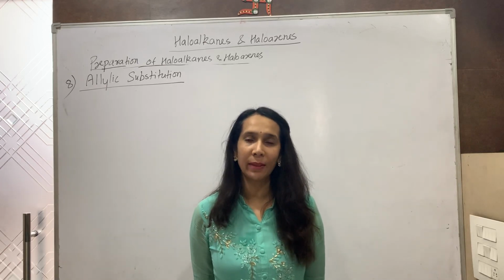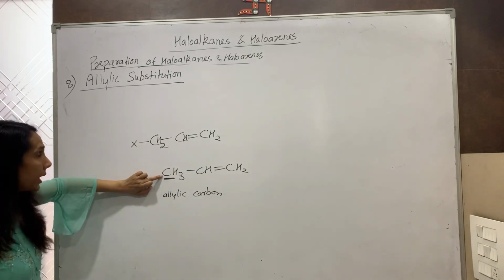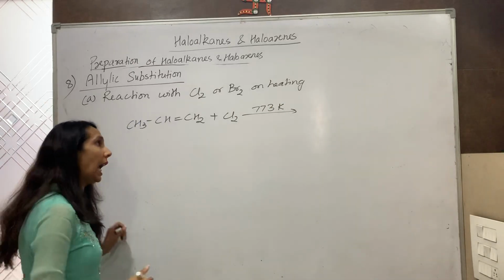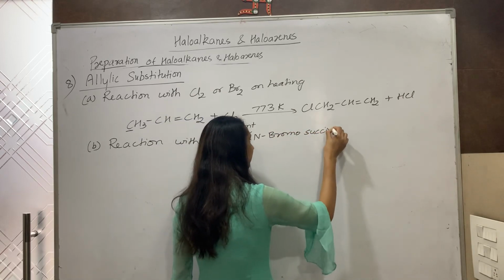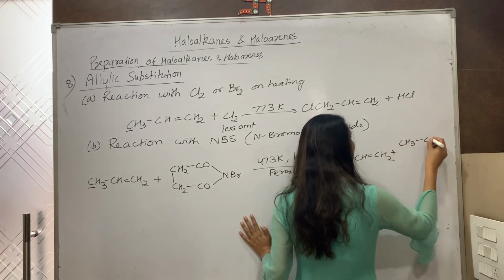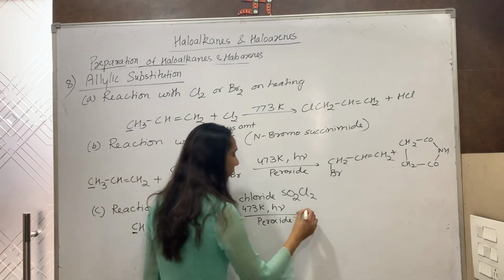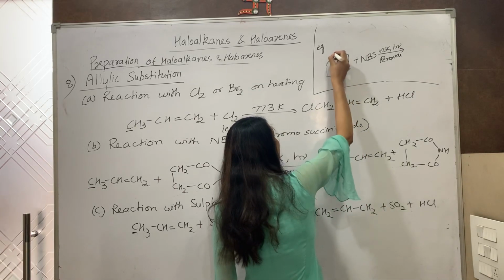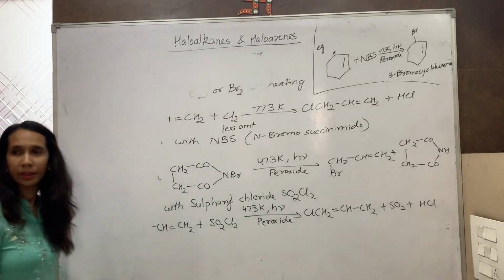Chemistry 12th Ch10 Haloalkanes and Haloarenes session 10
Session 10(preparation of haloalkanes from allylic substitution)